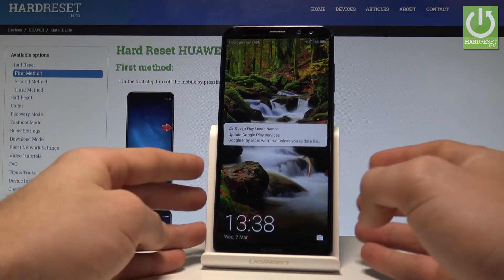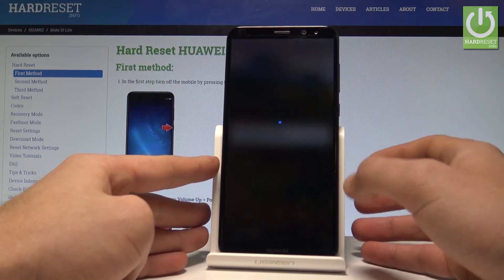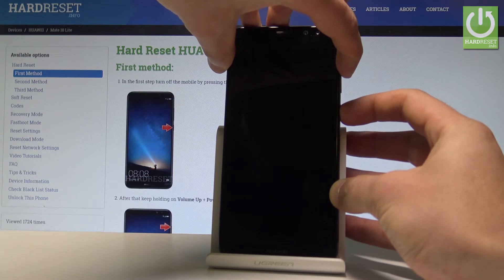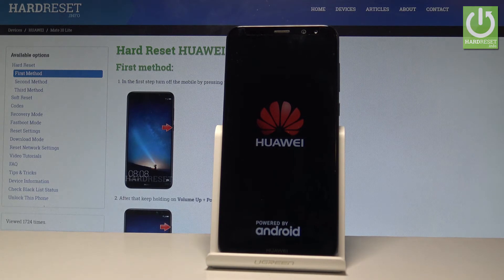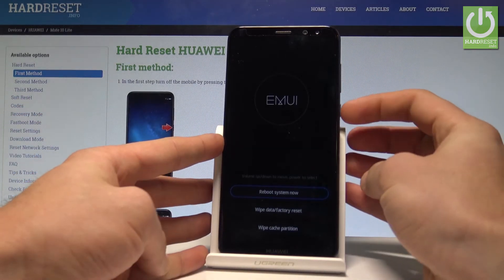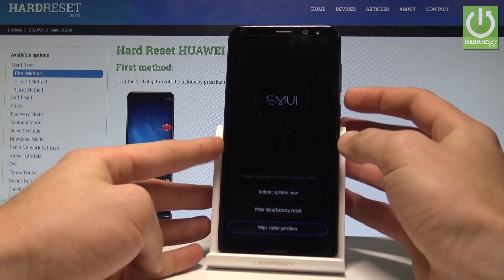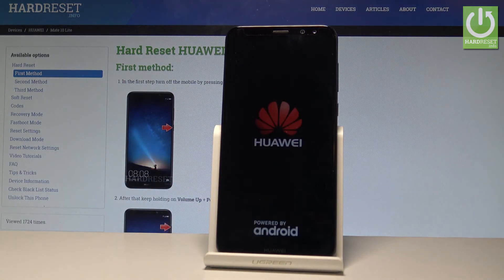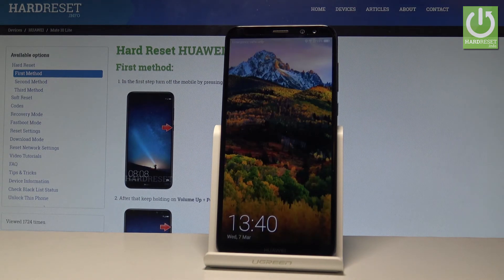EMUI Mode HUAWEI Mate 10 Lite - HUAWEI Recovery Menu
How to open EMUI Mode on HUAWEI Mate 10 Lite? How to enter EMUI Mode on HUAWEI Mate 10 Lite? How to get access to EMUi Mode in HUAWEI Mate 10 Lite? How to quit EMUI Mode on HUAWEI Mate 10 Lite? How to use EMUi Mode in HUAWEI Mate 10 Lite? How to quit from EMUI Mode?

The HUAWEI Mate 10 Lite has built in the secret mode called the EMUI Mode. here you can navigate by using the volume kesy and confirm options by pressing the Power key. By using that mode you may accomplish the wipe data / factory reset or wipe cache partition.